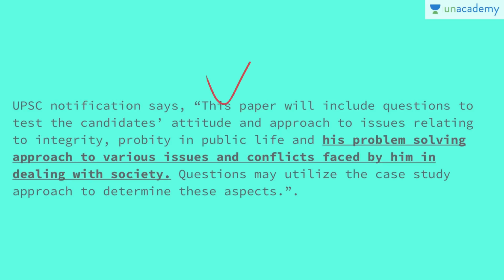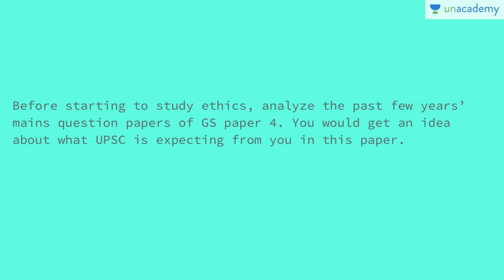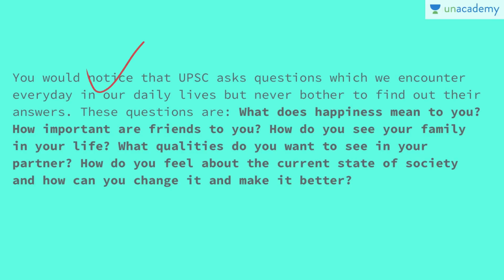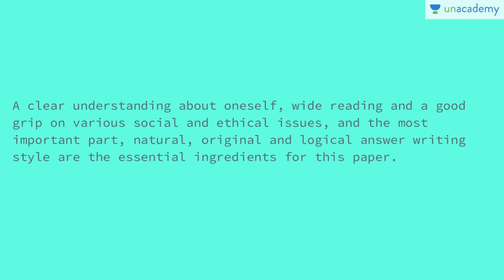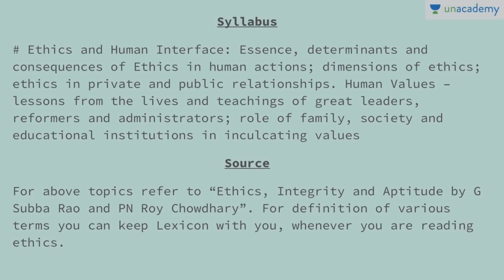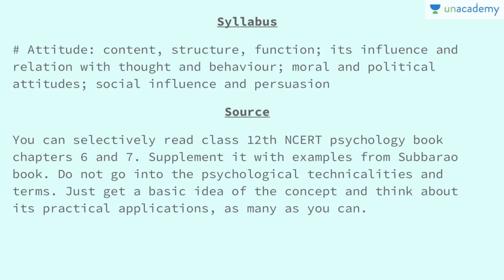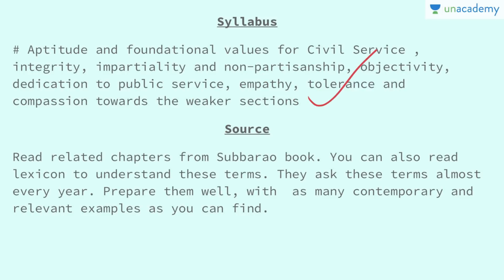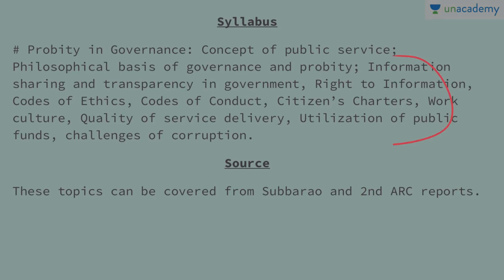Perfect Strategy For UPSC GS 4 - Part 1 - Ethics,Integrity,Aptitude - UPSC CSE/ IAS - Roman Saini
This course covers everything one needs to know about GS Paper 4 (Ethics, Integrity Aptitude) for UPSC CSE Mains. It starts with a basic introduction to Ethics and how do you have to tackle the question paper in the exam hall. It then goes on to cover Syllabus, Books, and Resources, Tips to handle case studies and some important do's and don'ts related to the paper. It then ends with a discussion on some sample ideal answers to case studies.